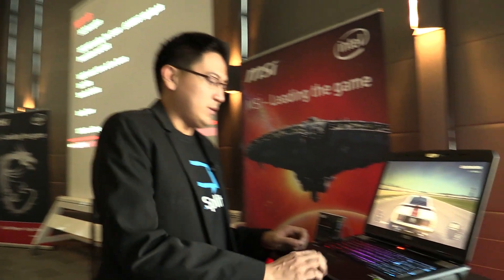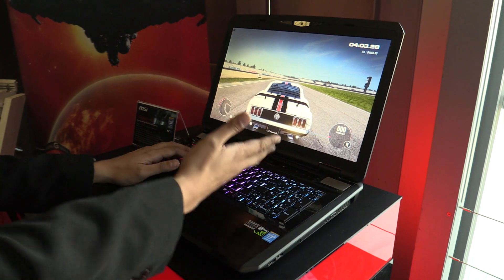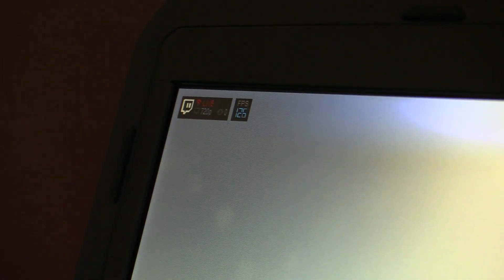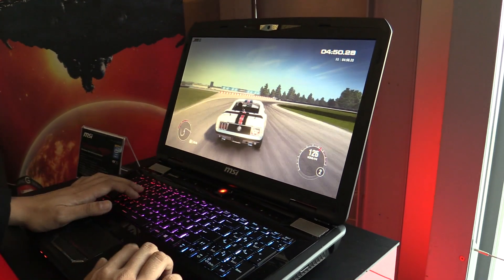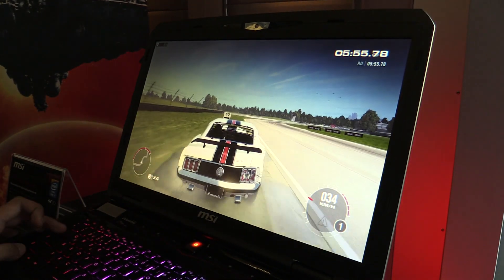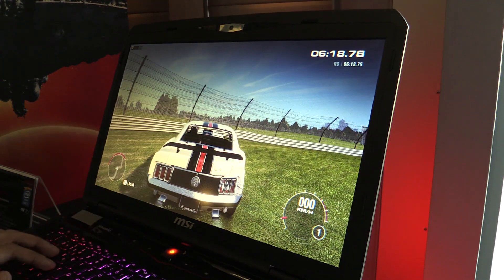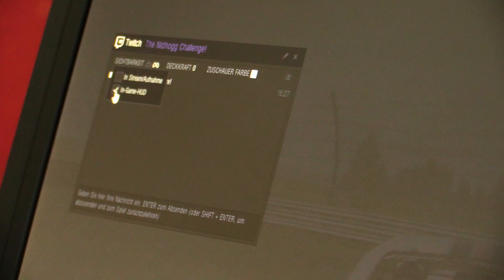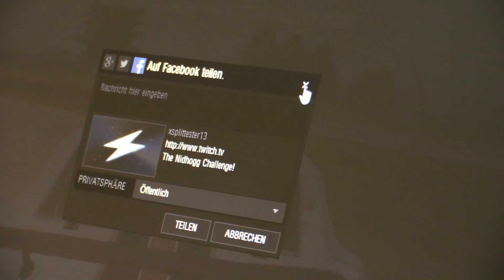XSplit Gaming Live Stream Service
Demonstration of XSplit, the Live Stream Service for Games.